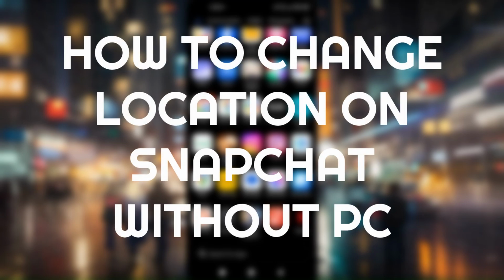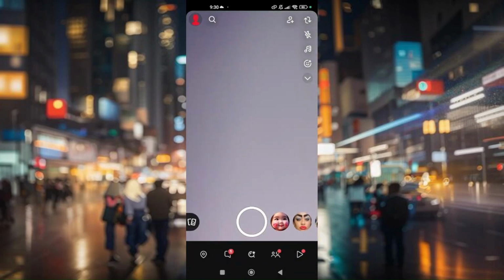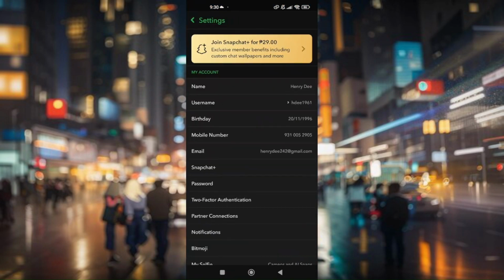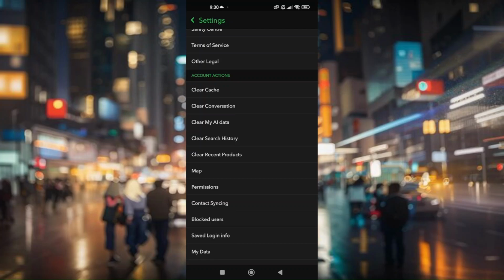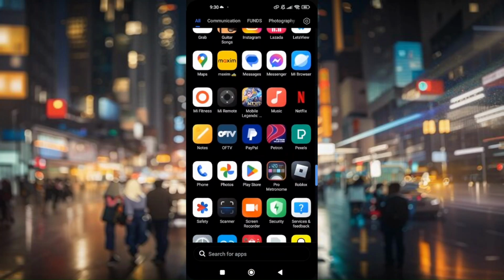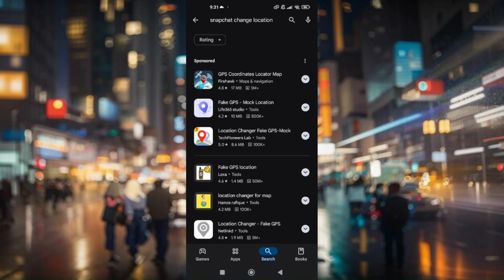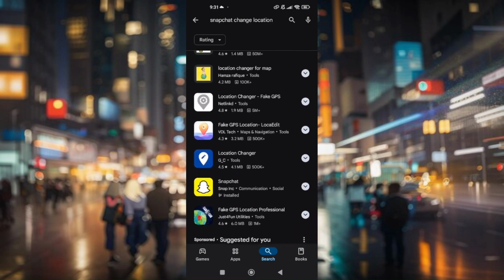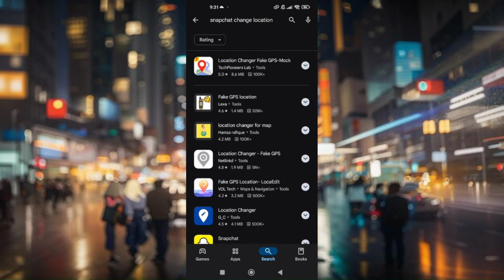HOW TO CHANGE LOCATION ON SNAPCHAT MAPS WITHOUT PC 2026! (FULL GUIDE)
In this video, I am going to show you how to change your location on Snapchat Maps without a PC in 2026 with a full step-by-step guide. Learn how to spoof or hide your location on Snapchat directly from your phone, whether you want to appear in a different place or disable location sharing.

0:00 INTRO
0:05 TUTORIAL